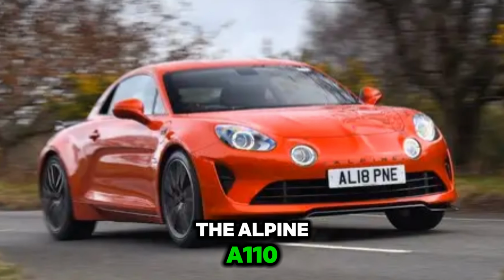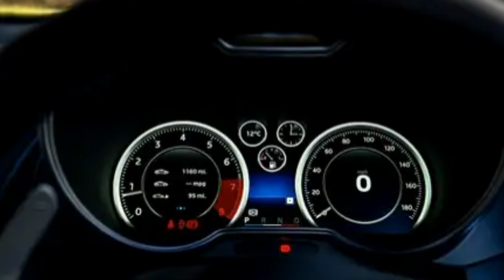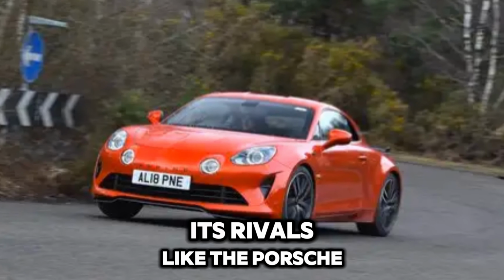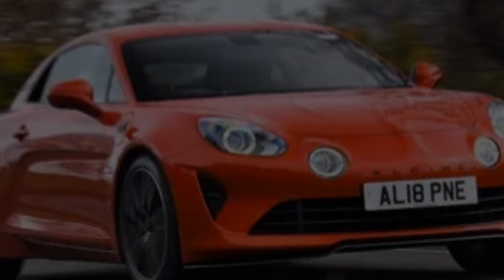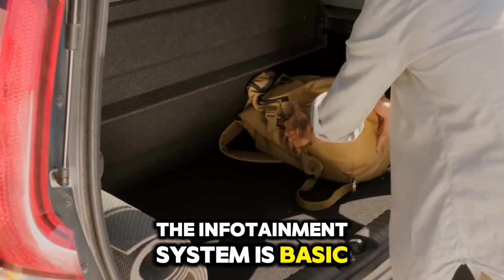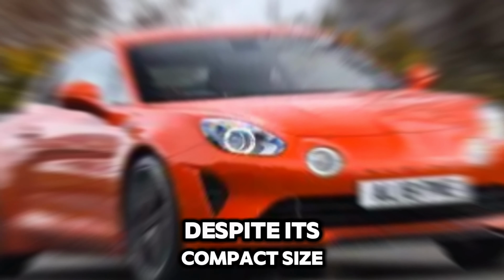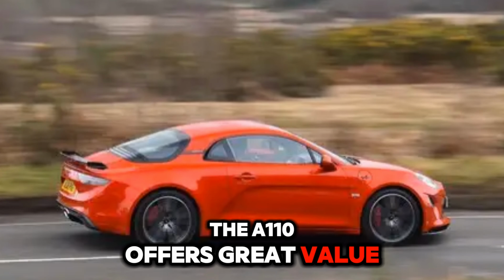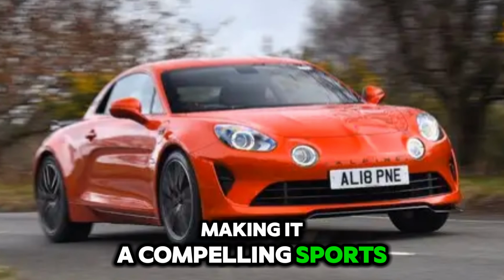Alpine A110 Review - All The Mid-Engine Fun You Need | The Car We Deserve - Alpine A110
OVERVIEW
The Alpine A110 is a thrilling sports car that prioritizes driver enjoyment.
With a starting price of £54,490, it's a lightweight marvel that offers nimble handling and rapid performance. Its design echoes the iconic 1960s original.

PERFORMANCE & DRIVE
The A110's 1.8-liter turbocharged engine delivers 249 horsepower, making it agile and responsive. Weighing just 1098 kilograms, it outpaces rivals like the Porsche 718 Cayman. The A110 S and GT trims boost power to 296 horsepower, enhancing acceleration.

INTERIOR
Inside, the A110 features leather and carbon fiber accents, but lacks the luxury of competitors like the Porsche Cayman. The infotainment system is outdated, though Apple CarPlay and Android Auto are standard. The driving position is superb, offering comfort and control.

PRACTICALITY
Despite its compact size, the A110 accommodates tall drivers comfortably.
However, storage is limited, with small front and rear boots. Optional storage solutions help, but space remains a challenge for carrying larger items or luggage.

BUYING & OWNING
The A110 offers great value with reasonable options and strong resale predictions. It boasts impressive fuel economy, averaging 34.3 miles per gallon. However, it lacks advanced safety features like automatic emergency braking, which are absent in rivals like the Cayman.